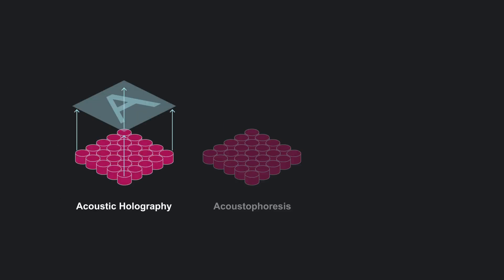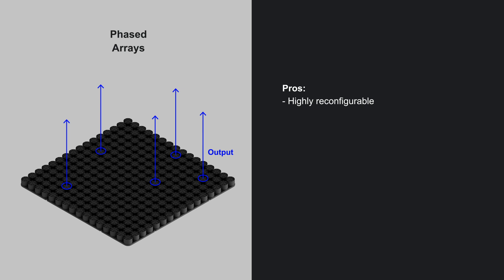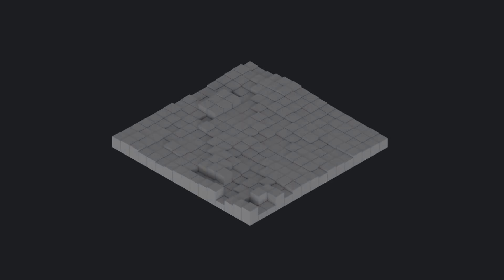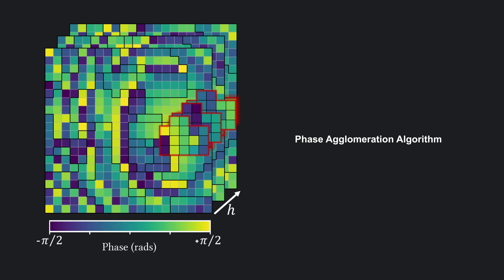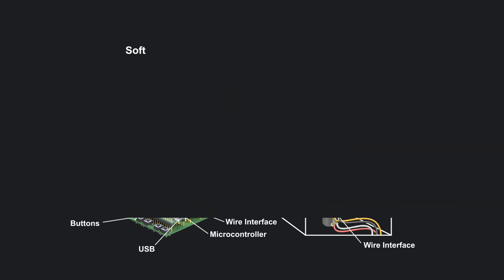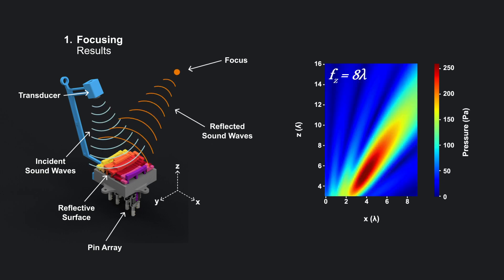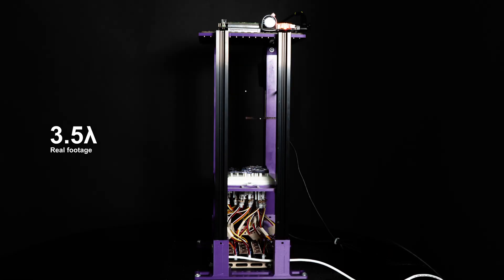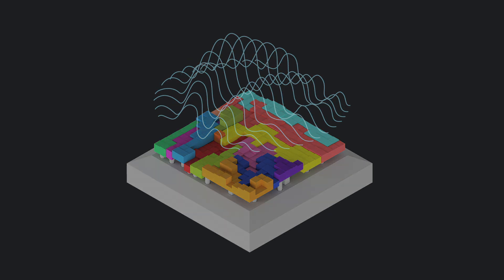Actively Reconfigurable Segmented Spatial Sound Modulators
Authors: James Hardwick, Ben Kazemi, Mohamed S. Talamali, Giorgos Christopoulos & Sriram Subramanian

We introduce novel segmented spatial sound modulators for acousto-holography. Our devices overcome limitations of cost and complexity using a custom design algorithm and fabrication process. We validate through prototypes to offer an efficient methodology for diverse applications.

This work was supported by the EU-H2020 through their ERC Advanced Grant (number 787413) and the Royal Academy of Engineering through their Chairs in Emerging Technology Program (CIET 17/18).